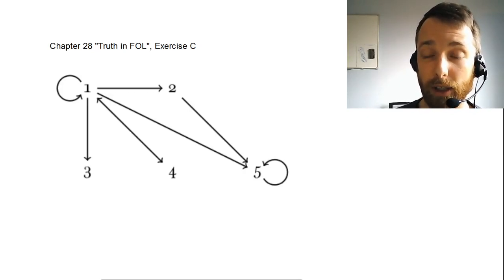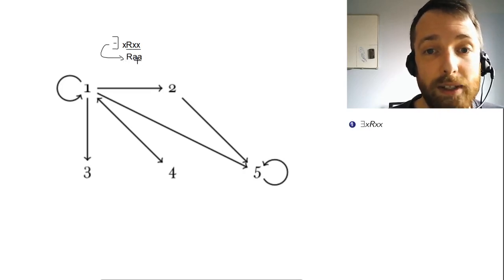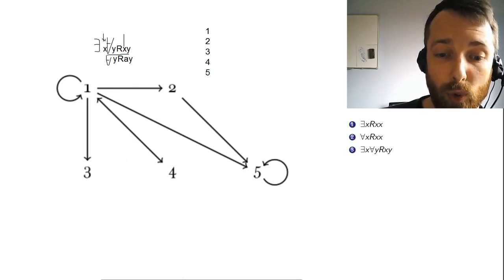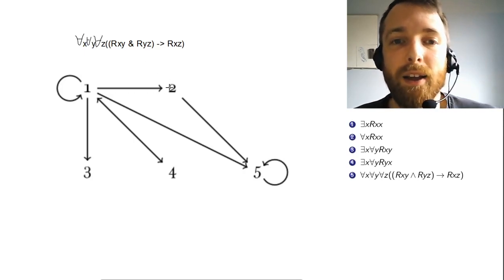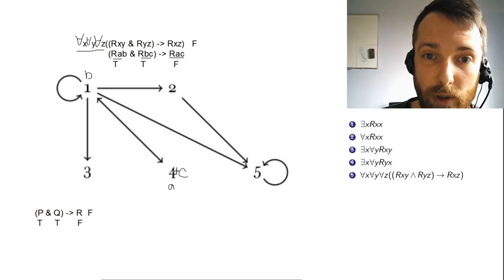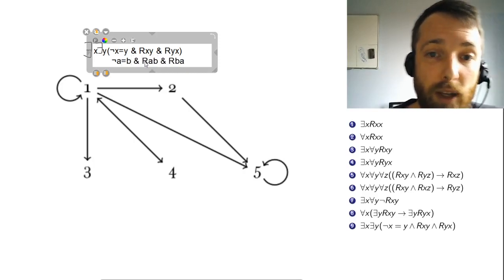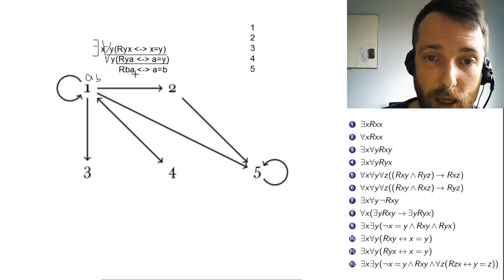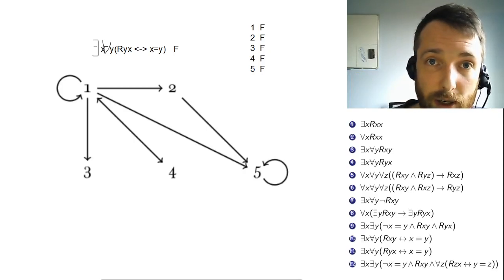PHL1003: Interpretations - Chapter 28, Exercise C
In this video, I walk you through how to answer Exercise C from Chapter 28 "Truth in FOL" from the textbook (_forall x, Calgary Version_). The exercise gives you an interpretation and asks whether a bunch of sentences are true or false in the interpretation.

This video was recorded in March 2020 and is mainly intended for students in PHL1003 at Queen's University Belfast.